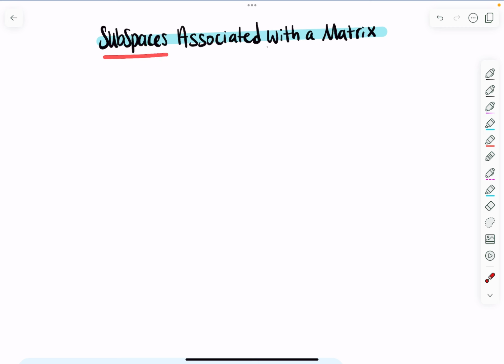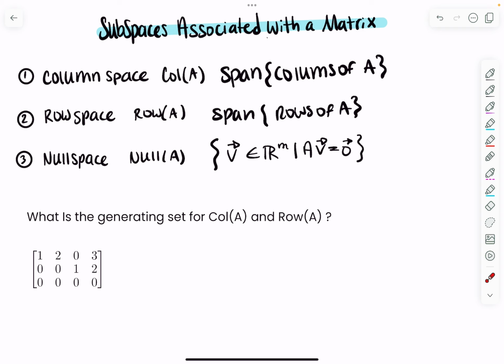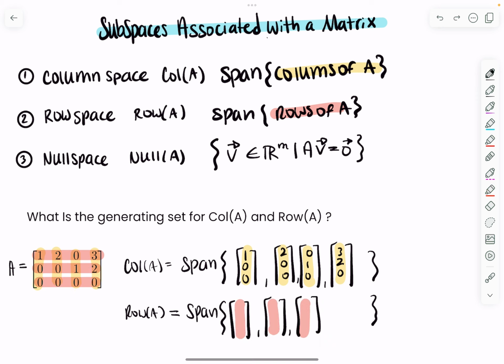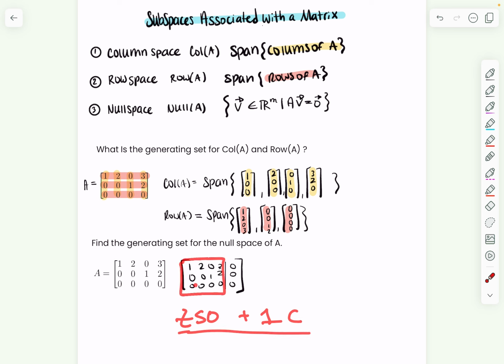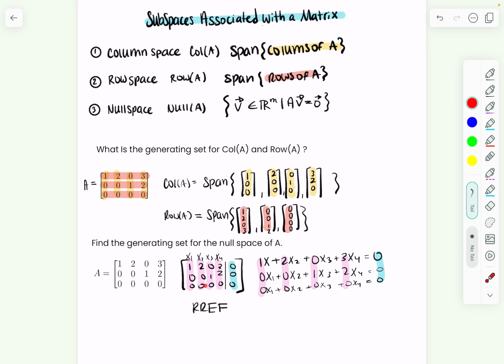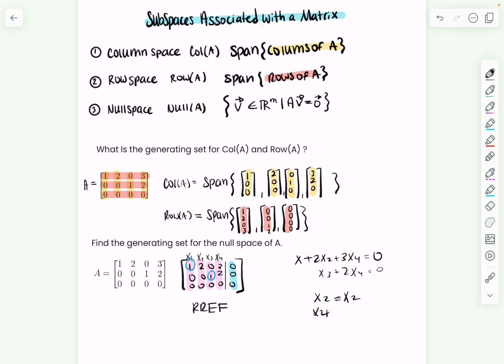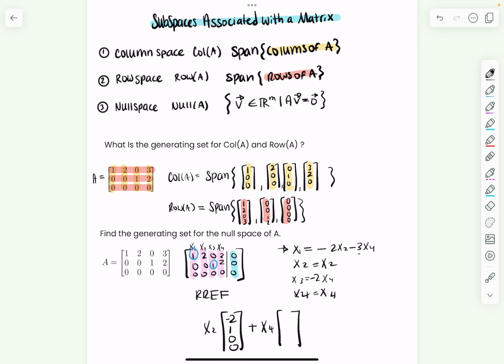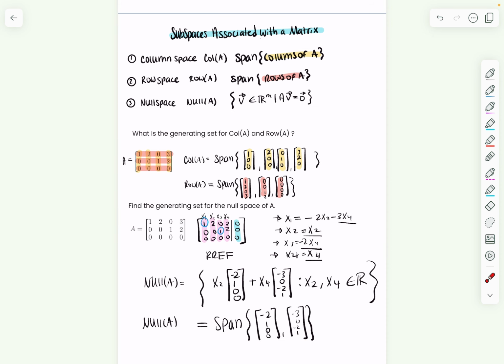Subspaces Associated with a Matrix Column Space, Row Space, Null Space| Linear Algebra RU 01:640:250